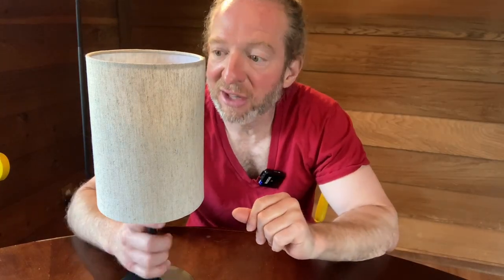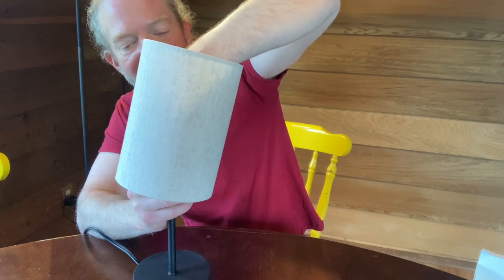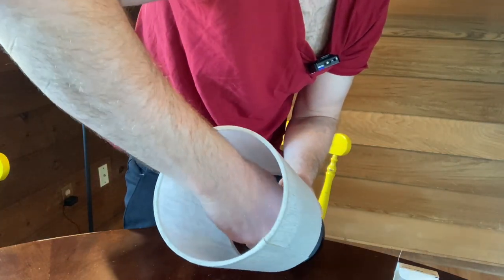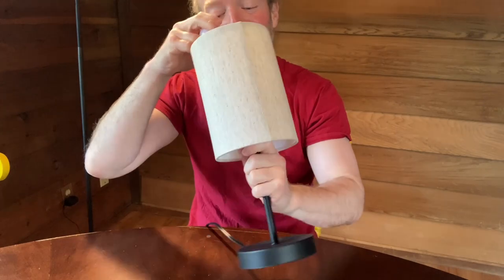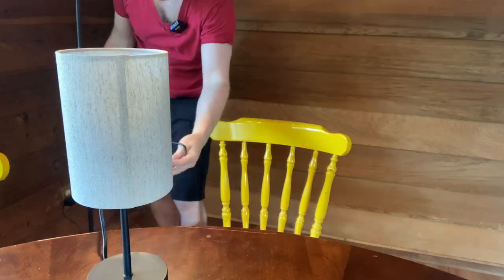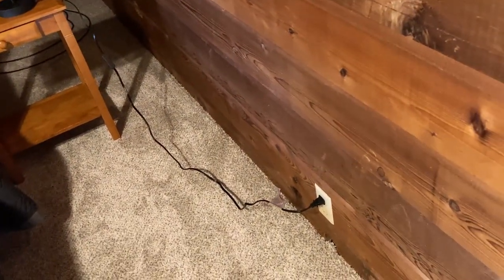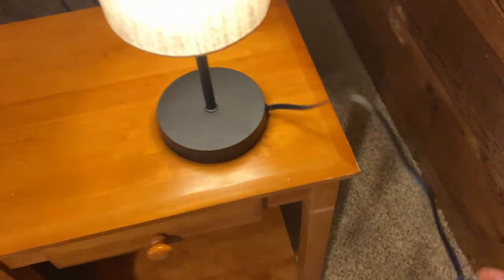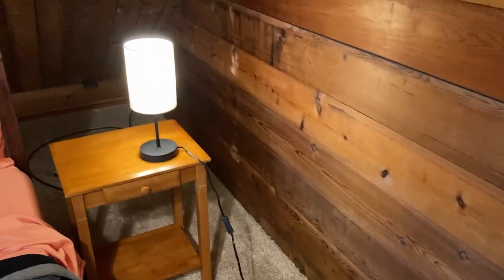RISLG Small Table Lamp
We take a close look at this very nice lamp.

RISLG Small Table Lamp for Bedroom